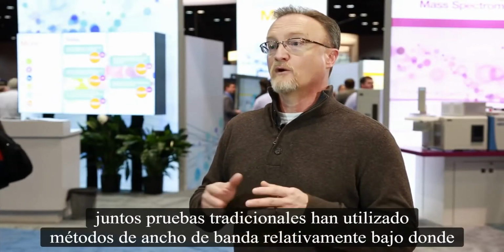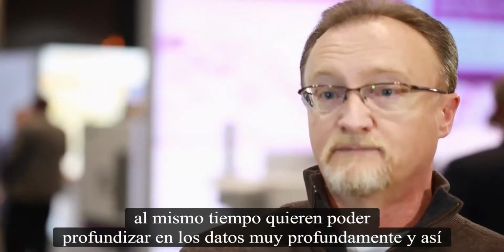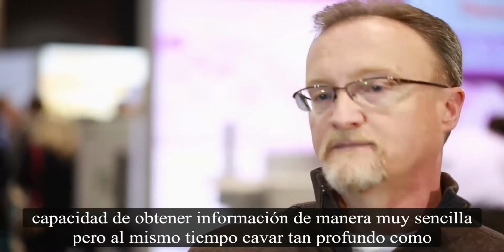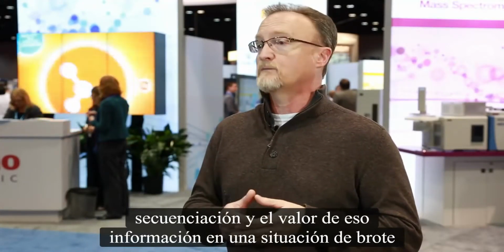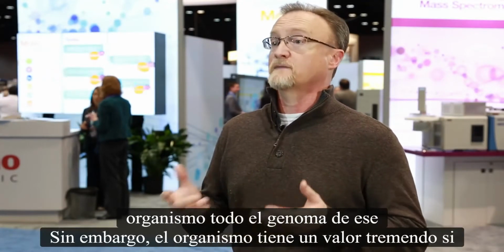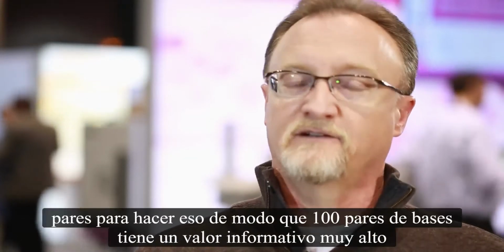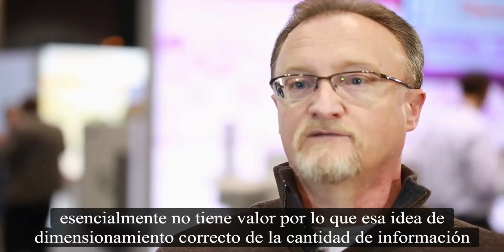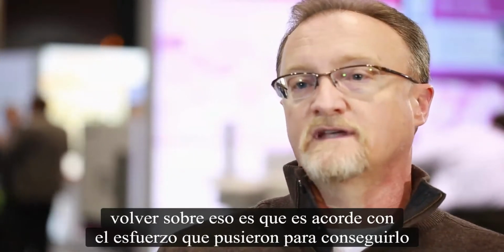Futuro de la seguridad alimentaria con THERMOFISHERSCIENTIFIC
Todos los derechos del video  pertenecen a THERMO FISHER SCIENTIFIC.